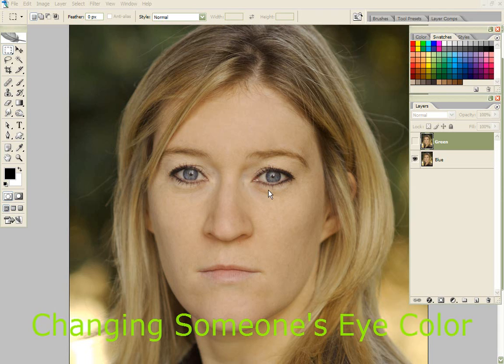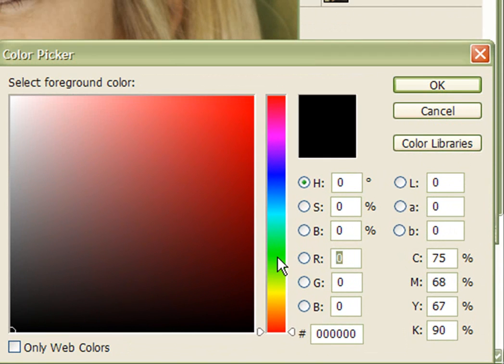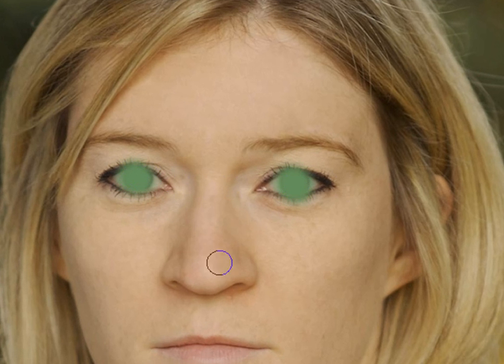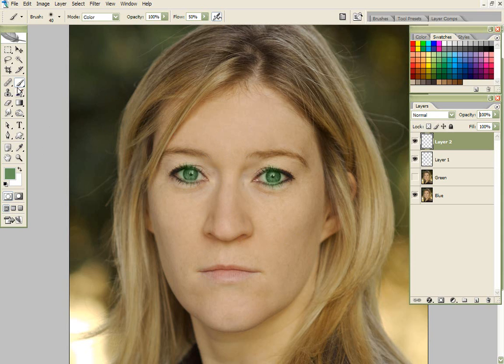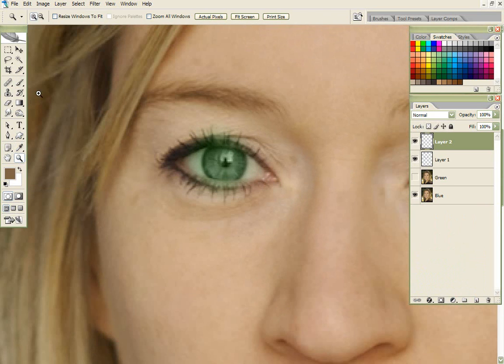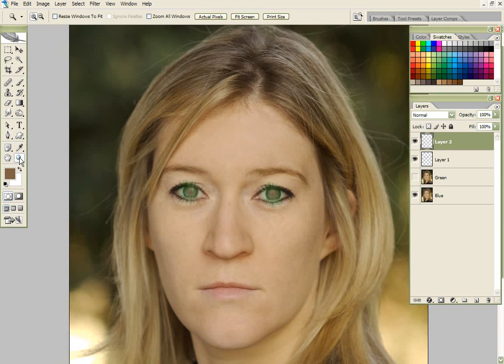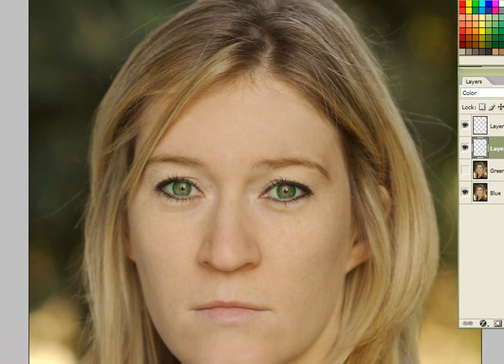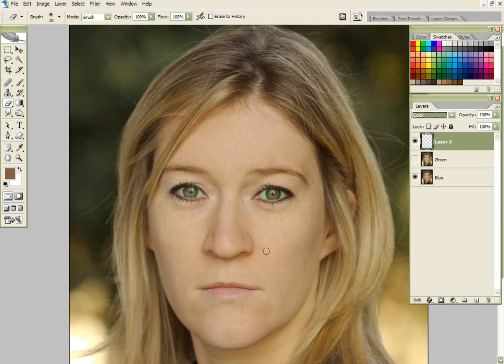Photoshop Tutorial: Eye Color Replacement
This tutorial will show you the easiest and simplest way to change someone's eye color in Adobe Photoshop